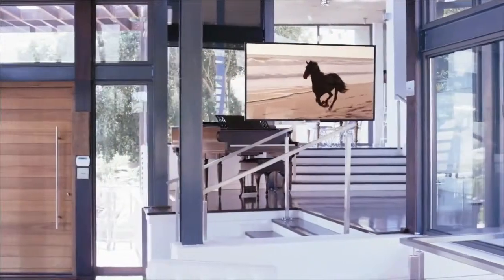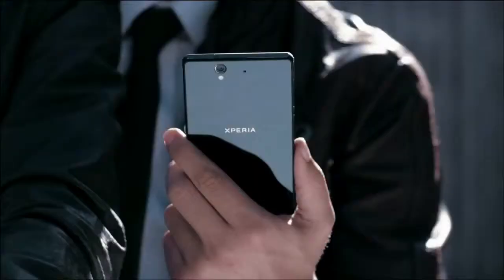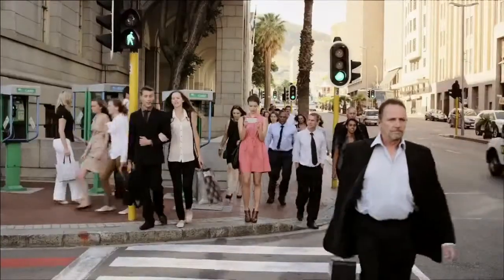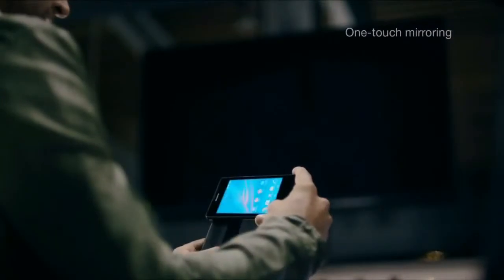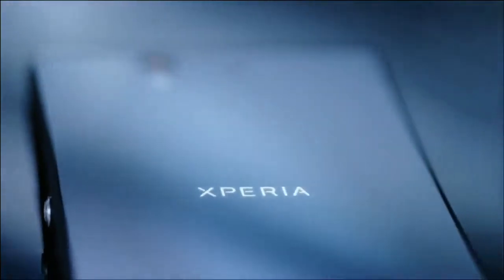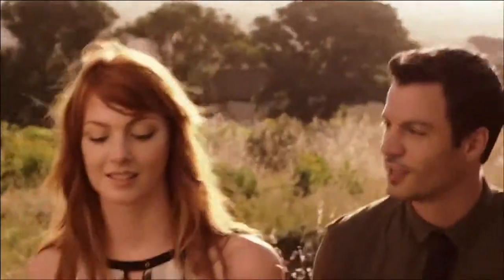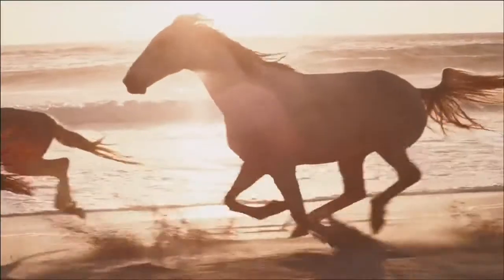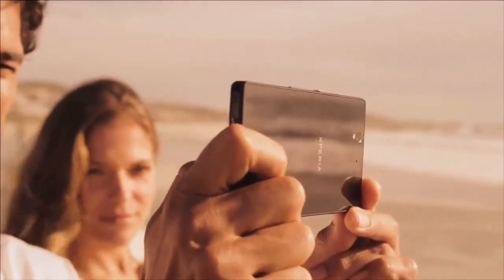Sony Xperia Z Smartphone C6603 - New Experiences Beyond the Ordinary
Sony Xperia Z is a great choice for anyone who needs a durable phone that doesn't compromise on quality, performance and design.

Check Out our Product Review on the Sony Xperia Z at The Good Blog